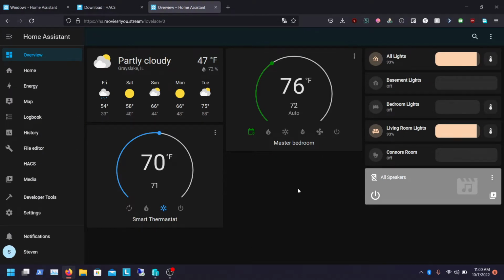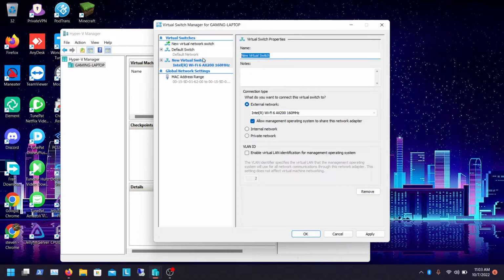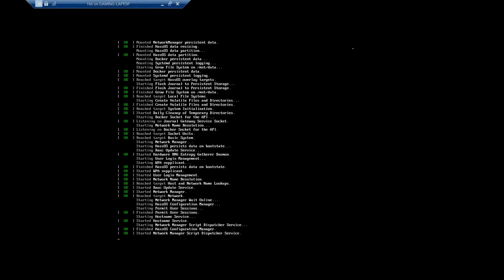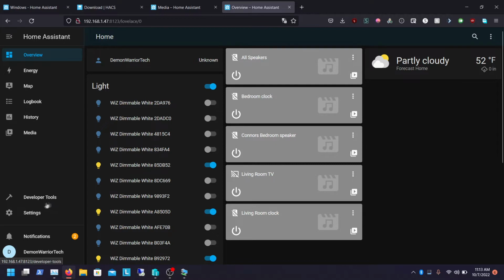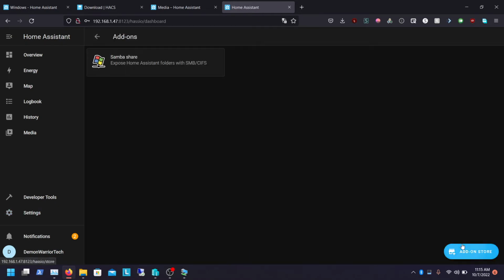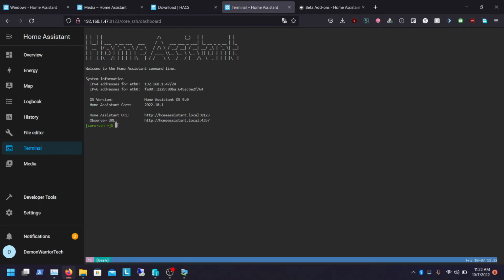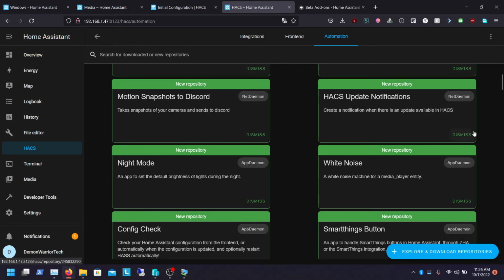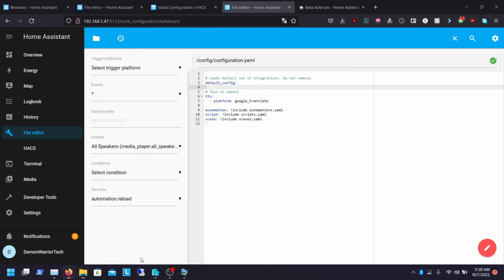How to Install Home Assistant and Setup with a Reverse Proxy on Windows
Windows Hyper-V VM